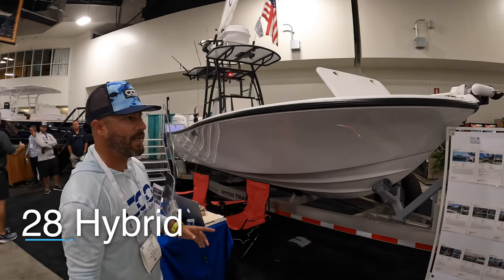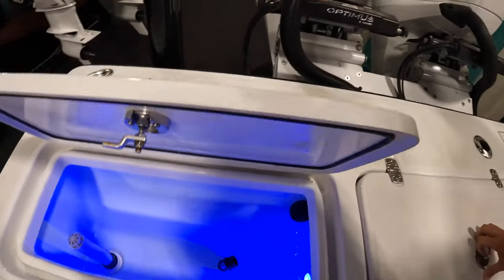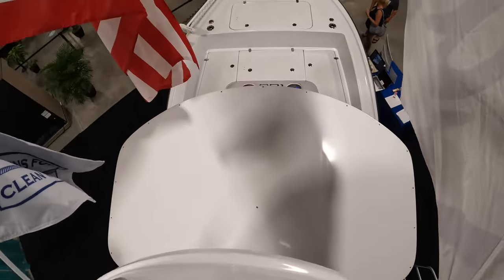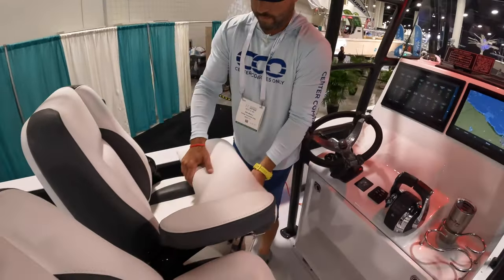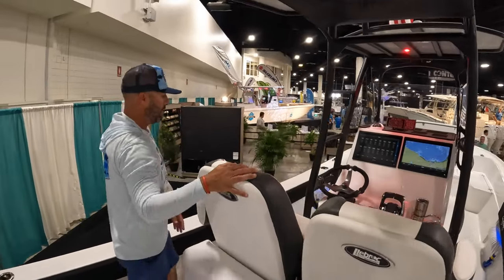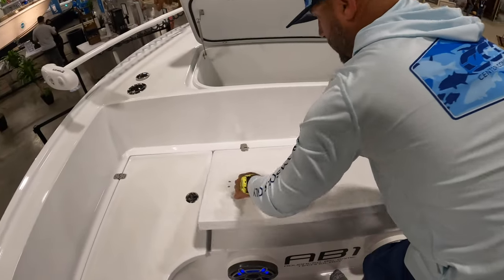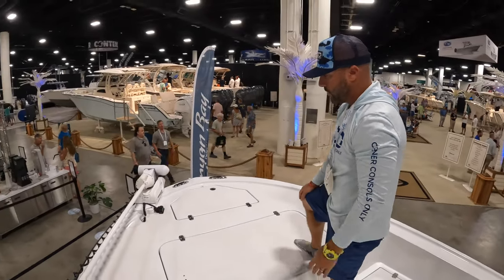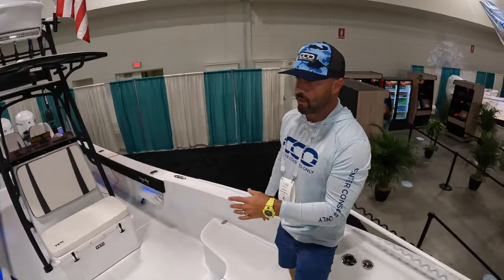Canyon Bay 28h Walkthrough at FLIBS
While at FLIBS we decided to jump on as many boats as possible. With so many different boats in an area we could resist but to bring you as much content as possible. Let sue know if you have any questions in the comments below and we'll try to answer as fast as possible.

Chapters:
00:00 Intro
00:25 Cockpit
00:49 Second Station
01:10 Helm
02:07 Console
02:25 Bow Seating and Storage
03:17 Recap